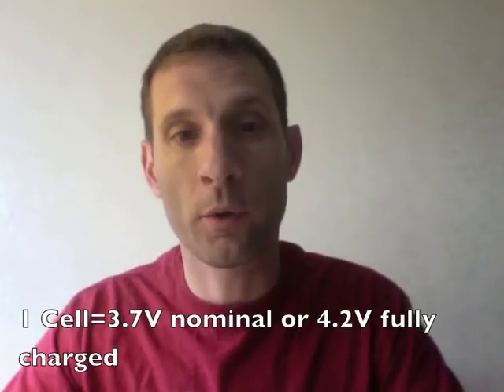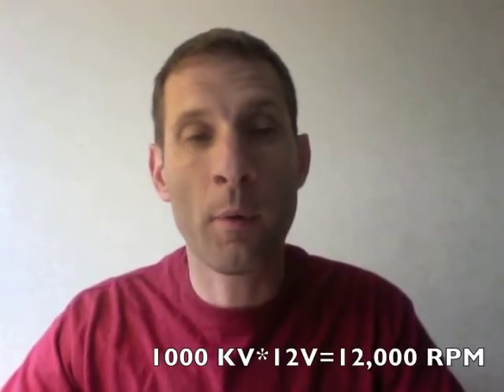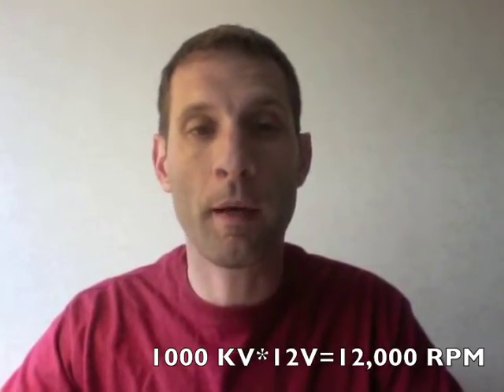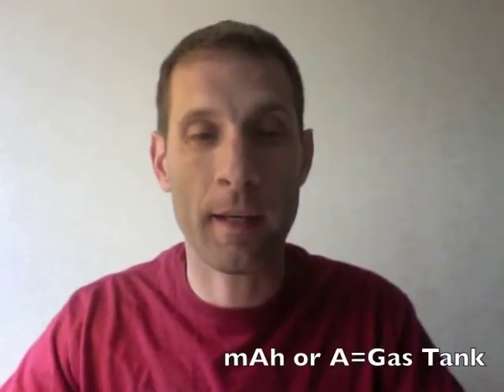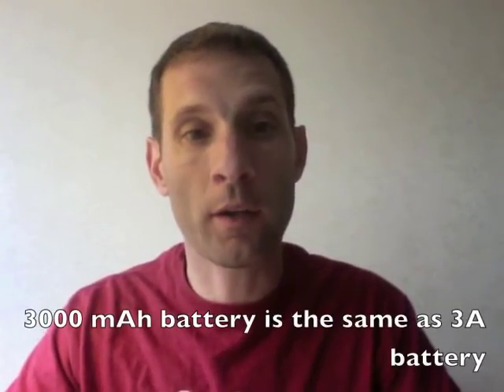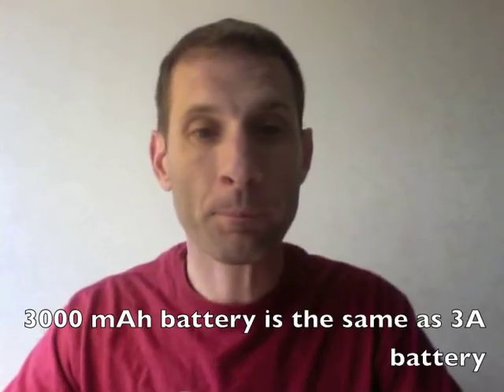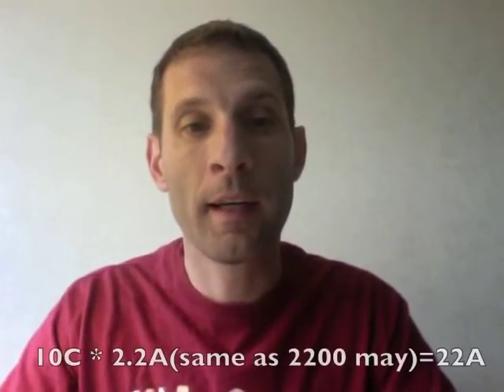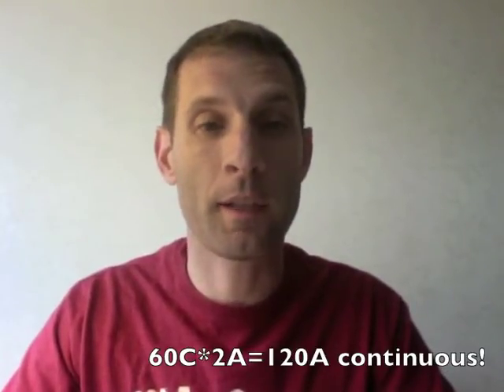LiPo Battery Answers, What's ars C rating, mAh and Volts?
Here is have a quick explanation of the numbers on our li-poly batteries.  What do C ratings, volts and mAh mean when on your battery label.  This apply is all Li-Poly batteries no matter the company.

These are mostly used for brushless motors on RC quads, airplanes, helicopters and boats.

C Rating, Lipo battery, RC batteries, mAh, Volts